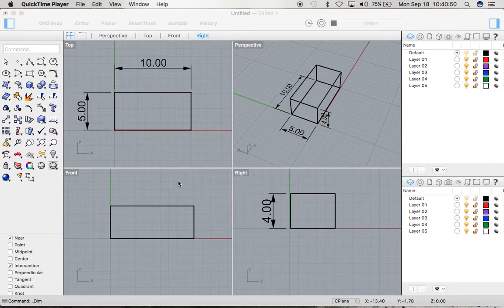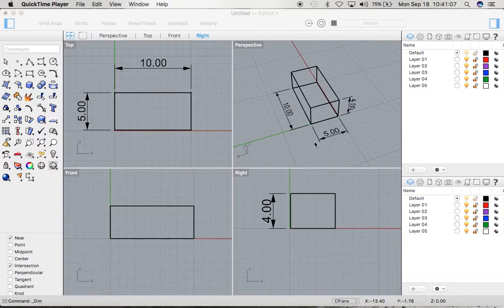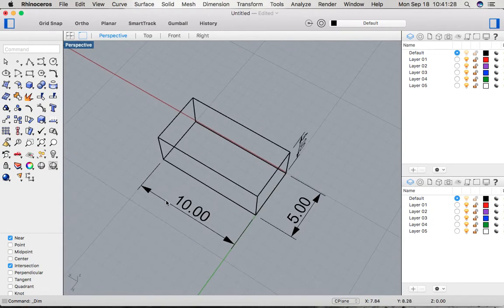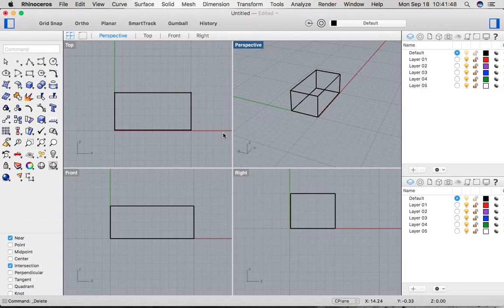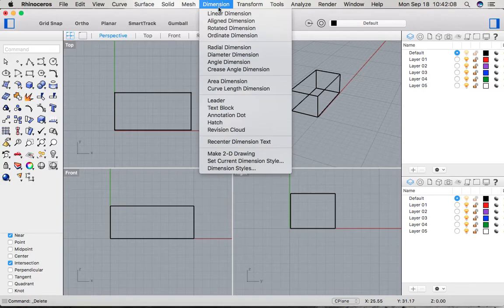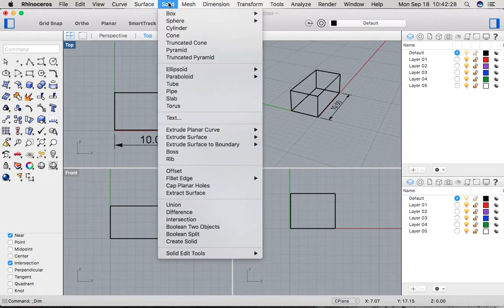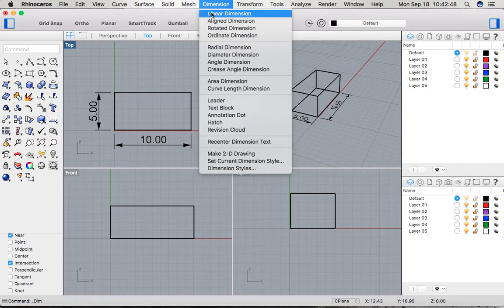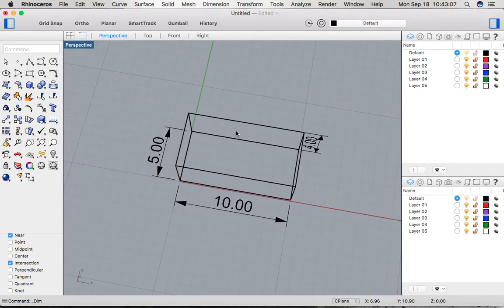Linear Dimensioning in Rhino 5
Quick overview of linear dimensioning on the x,y, and z axis in Rhino 5